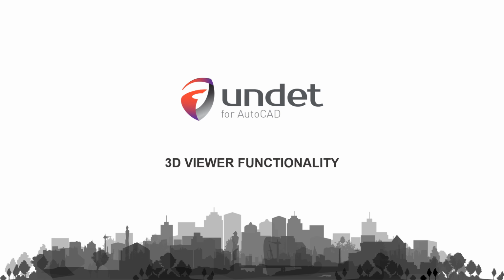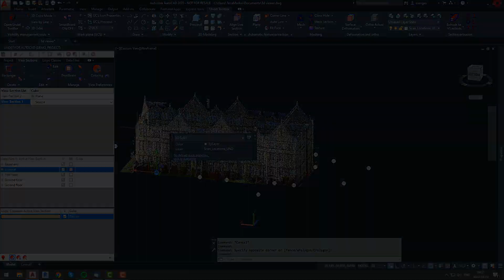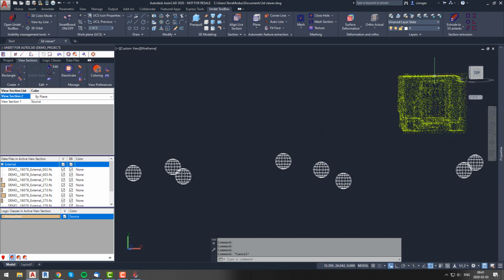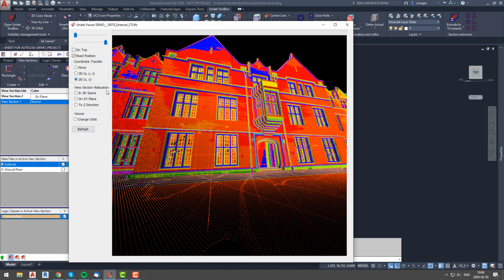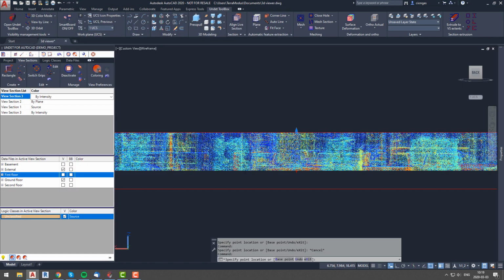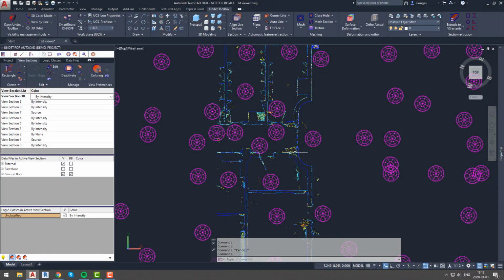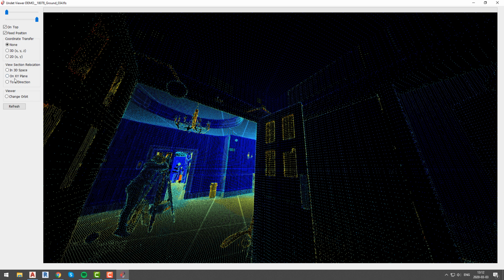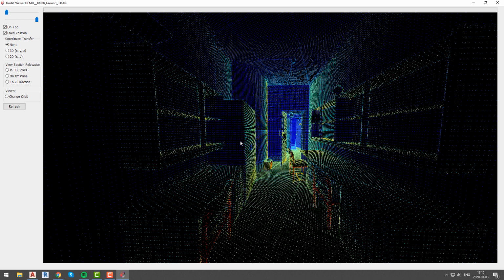Undet for AutoCAD | How to model using 3D viewer functionality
In this video we show you functionality of UNDET 3D viewer in AutoCAD.
Viewer controls:
Upper slider – controls point size. Increase it for better visibility
Lower slider – controls point cloud transparency. Adjust it to clarify structures within the point cloud.
On Top – a check box that brings 3D viewer window in front of other windows when checked.
Fixed Position – a check box that keeps your navigation around a fixed position when checked.

Coordinate Transfer:

Coordinate transfer works only with a combination LeftMouseClick+Shift.
None – coordinates will not be transferred into an active AutoCAD command.
3D (x, y, z) – when checked transfers 3D coordinates into an active AutoCAD command (3D point, insert block, 3D polyline etc.). Transfer combination – LeftMouseClick+Shift.
2D (x, y) – when checked transfers 2D coordinates into an active AutoCAD command (2D polyline, rectangle, circle etc.). Transfer combination – LeftMouseClick+Shift.

ViewSection Relocation:

ViewSection Relocation works only with a combination LeftMouseClick+Shift.

In 3D Space – when checked relocates active ViewSection in 3D Space. Relocation combination – LeftMouseClick+Shift.
On XY Plane – when checked relocates active ViewSection on XY Plane. Relocation combination – LeftMouseClick+Shift.
To Z Direction – when checked relocates active ViewSection in Z Direction. Relocation combination – LeftMouseClick+Shift.

Viewer Change:

Change Orbit– when checked controls viewer orbiting with the combination – LeftMouseClick+Shift.
Refresh – Refreshes point cloud view in the viewer.

Have questions?

- Undet for AutoCAD | How to start